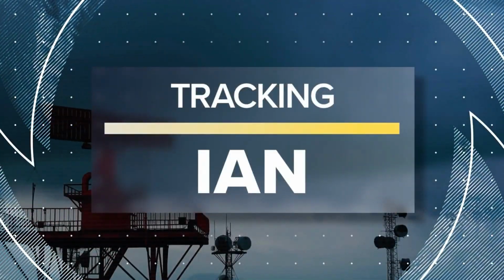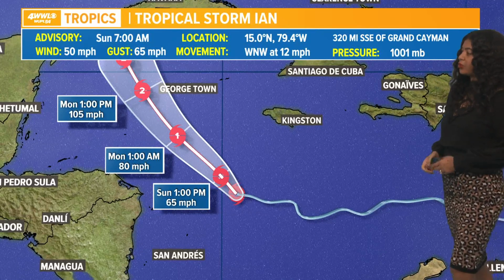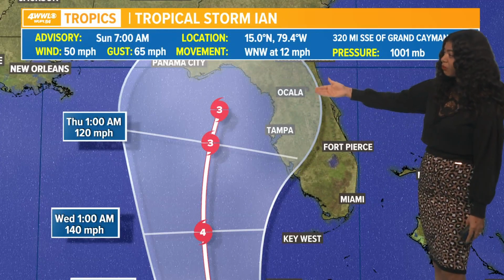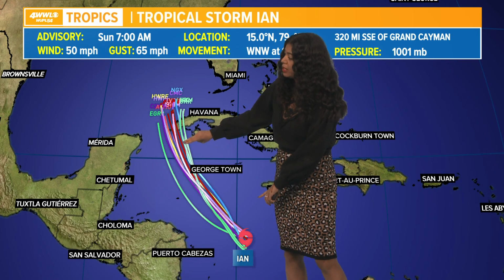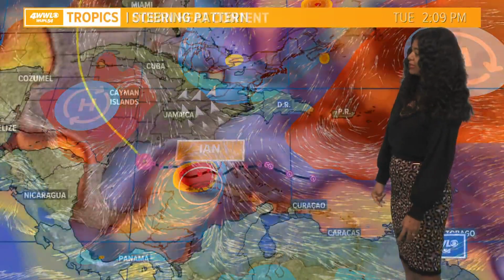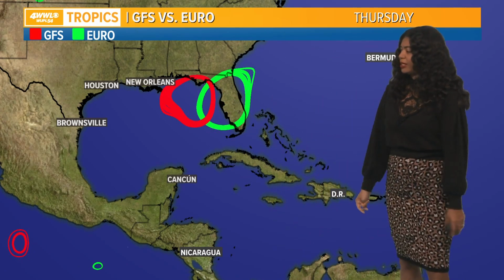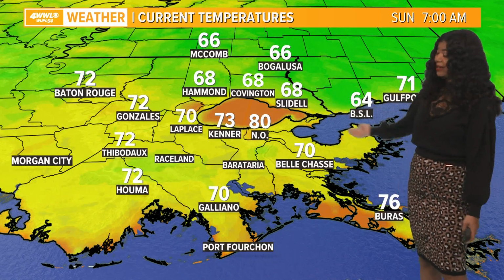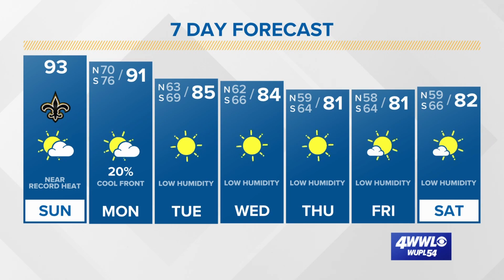Near Record heat on Sunday before a cold front arrives Monday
Breezy and fall-like weather will be here from Tuesday through the end of the week.